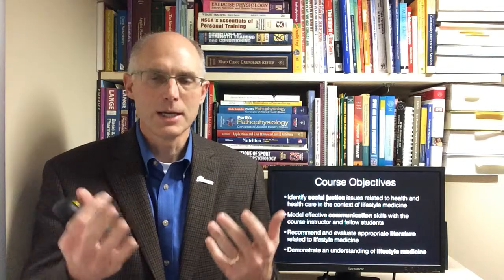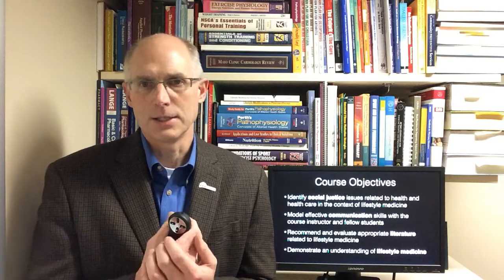Course Intro_HWC 591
Introduction to HWC 591, Advanced Lifestyle Medicine